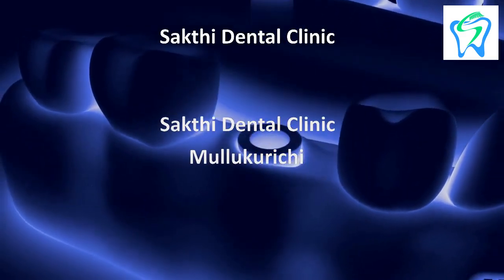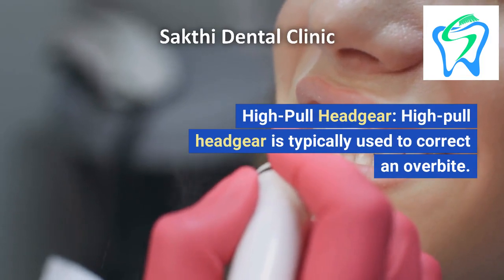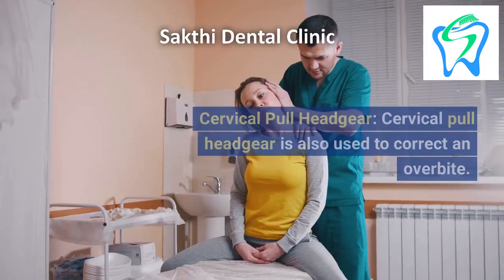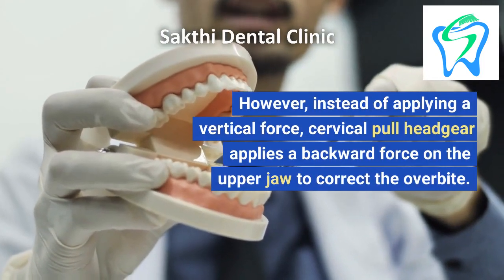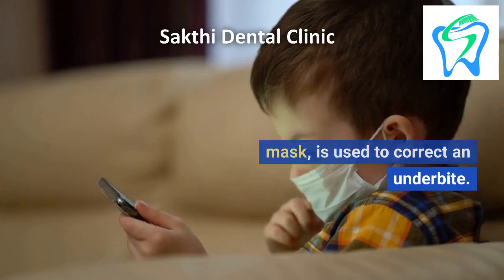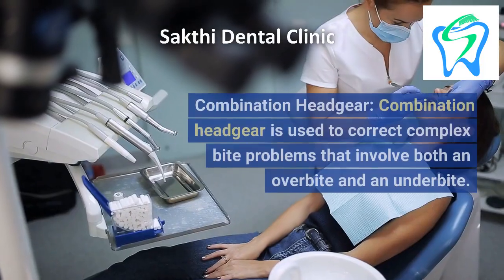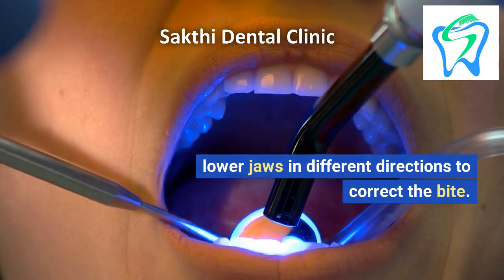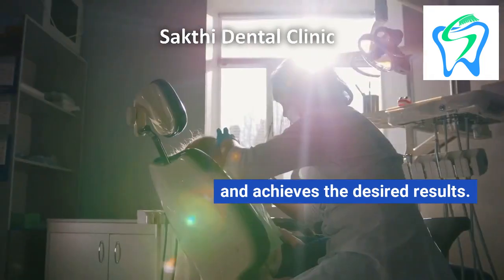Type of dental Headgear | Sakthi Dental Clinic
There are several types of dental headgear that can be used to correct different types of bite problems. Some common types of dental headgear include:

1. High-Pull Headgear: High-pull headgear is typically used to correct an overbite. It consists of a strap or band that fits around the back of the head and a wire or tube that attaches to the braces on the upper teeth. The headgear applies a vertical force on the upper jaw to correct the overbite.
2. Cervical Pull Headgear: Cervical pull headgear is also used to correct an overbite. It consists of a strap or band that fits around the back of the head and a wire or tube that attaches to the braces on the upper teeth. However, instead of applying a vertical force, cervical pull headgear applies a backward force on the upper jaw to correct the overbite.
3. Reverse-Pull Headgear: Reverse-pull headgear, also known as a face mask, is used to correct an underbite. It consists of a forehead strap or band and a wire or tube that attaches to the braces on the upper teeth. The headgear applies a forward force on the upper jaw to bring it forward and correct the underbite.
4. Combination Headgear: Combination headgear is used to correct complex bite problems that involve both an overbite and an underbite. It combines elements of both high-pull and reverse-pull headgear to apply forces to the upper and lower jaws in different directions to correct the bite.

Your orthodontist will evaluate your specific needs and recommend the best type of headgear for you. It is essential to follow the instructions provided by your orthodontist carefully to ensure that your headgear functions correctly and achieves the desired results.